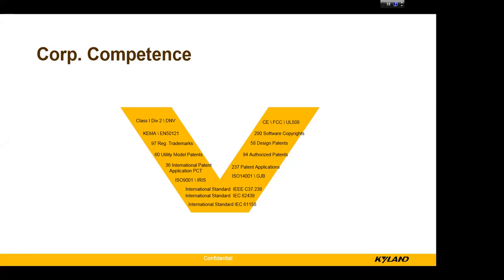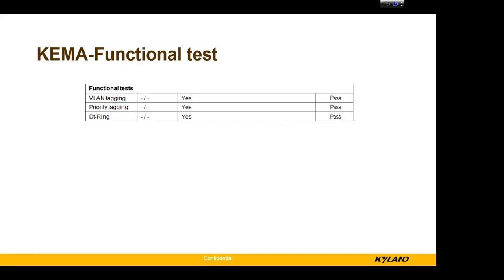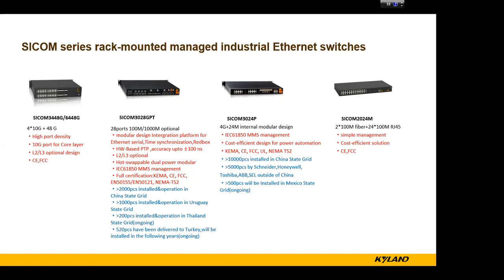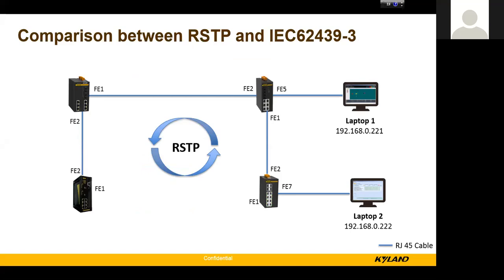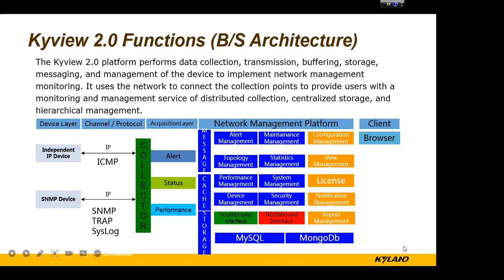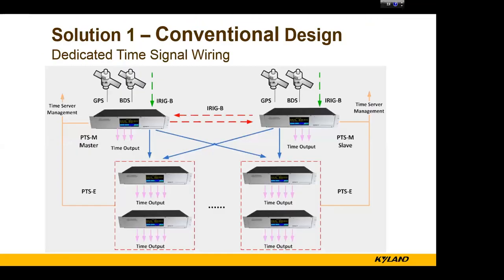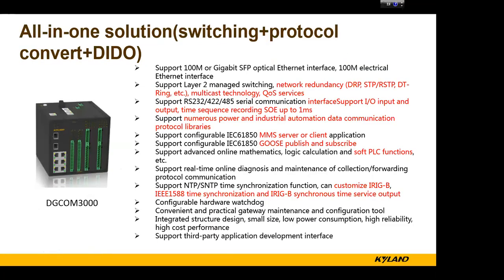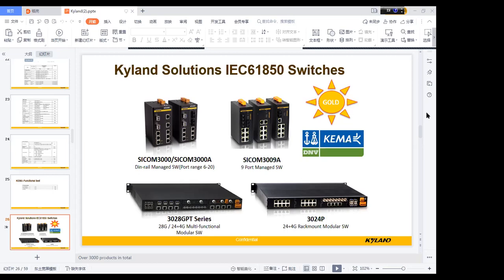День 1 Продукция Обучение Промышленный Ethernet 4 0 – KYLAND